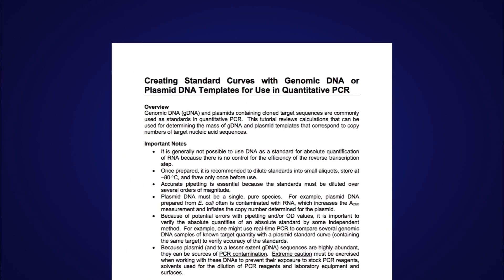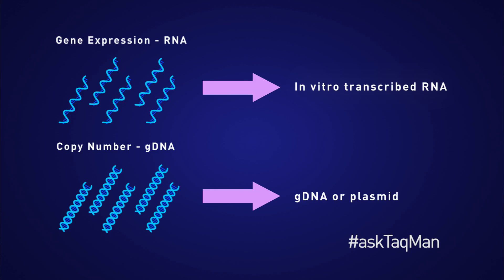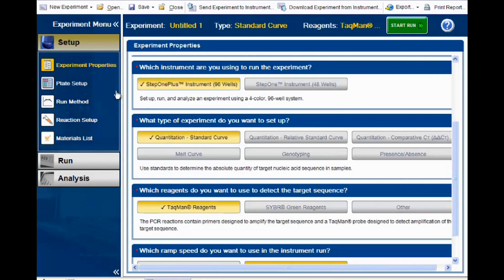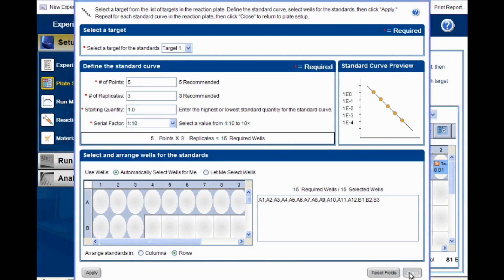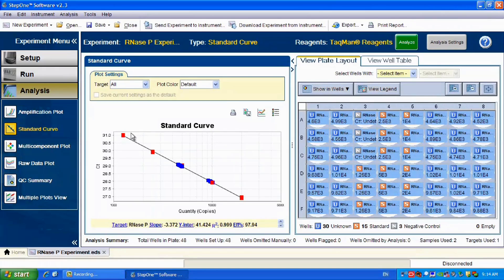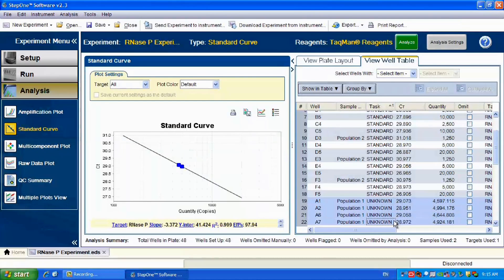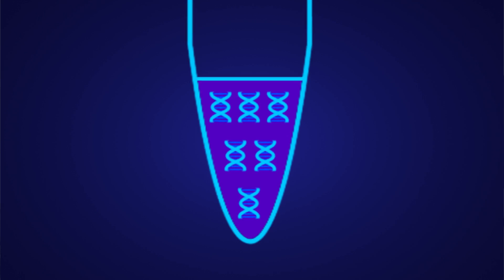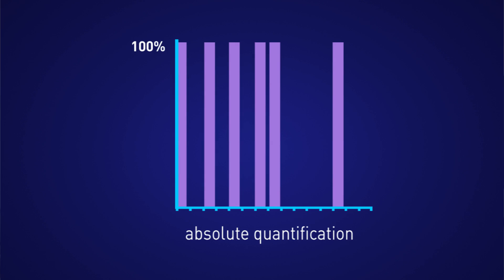Absolute Quantification of mRNAs - Ask TaqMan #26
Relative quantitation is the most common application with real-time PCR, but sometimes fold change data is just not enough.  For instance, let's say I'm looking at samples infected with HIV and I need to know exactly how many copies of virus are present in the sample. What other options are there, when you need more concrete answers?   That brings us to this great question from Jamsai Duangporn at Monash University who asks "Can TaqMan assays to be used to determine the absolute quantity of the mRNAs?"
TaqMan assays can be used for a technique called Absolute Quantitation, sometimes also known as Standard Curve analysis.  ABSOLUTE QUANTIFICATION involves the precise molecular measure of a target concentration.  In an ABSOLUTE QUANTIFICATION experiment, samples of a known quantity are serially diluted and then amplified to generate a standard curve.  The unknown samples can then be extrapolated into quantities based on the slope of this curve.
The main hurdle in an ABSOLUTE QUANTIFICATION experiment is the generation of this standard curve.  Although it seems simple in principle, there are a lot of things to consider!  Your standard needs to meet the following criteria:
First, the quantity of a sample must be known by some independent means. For this step, the concentration can be measured by with a spectrophotometer and converted to number of copies using the molecular weight of the DNA or RNA.  You can also refer to our handy guide called "Creating Standard Curves" for more details on how to do this.
Second, the standard should closely resemble the target from a biological standpoint, and it is very important that the DNA or RNA be a single, pure species.  For example, when measuring gene expression of RNA transcripts, you would want to use in vitro transcribed RNA. Take care here because purity will be an important factor in the accuracy of your measurement.
Third and finally, don't forget that your excellent pipetting skills can be put to good use here!  One of the major pitfalls for scientists setting up standard curves is that they do not pay enough attention accuracy of pipetting of technical replicates.  For the best results from your standard curve, ensure that your pipets have been recently calibrated.  Be very careful when making dilutions and pipetting into the plate, and ideally make use of low retention tips.
Now that we have our standards, let's setup a dilution curve in our plate. We recommend to run in triplicate, with 10 fold dilutions and at least 5 points.
When set up correctly, all ABI Real-Time PCR instrument software will generate a standard curve for you from these points.  The equation of the linear regression line through those points is then used to automatically calculate the quantities of any unknowns on the plate, in the same units.
For example, in this curve I have 5 points, starting with 20,000 copies of my target as the highest concentration going down to 1250 copies.  The standard curve plot is showing the input on the x-axis as [log X] and the Ct values on the y-axis.  Quantities are then determined from this equation: We'll remove any outlying replicates or points when necessary.
Solving for X using the Ct values of our unknown samples will give us the missing quantities.  Notice that they will be in the same units as our standards; copies for copies, ng for ng, and so on.  So now we have determined the absolute quantities of our unknown samples!